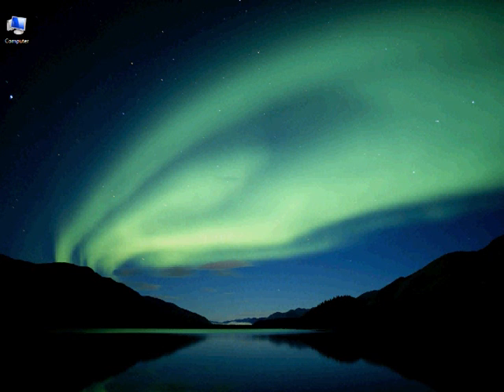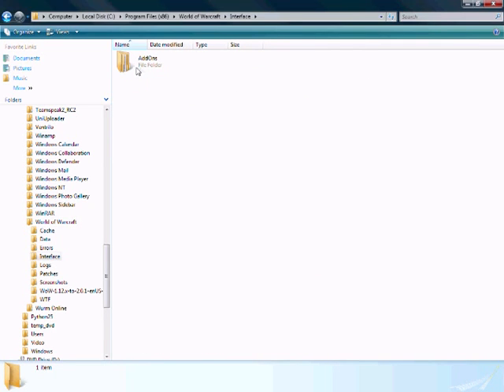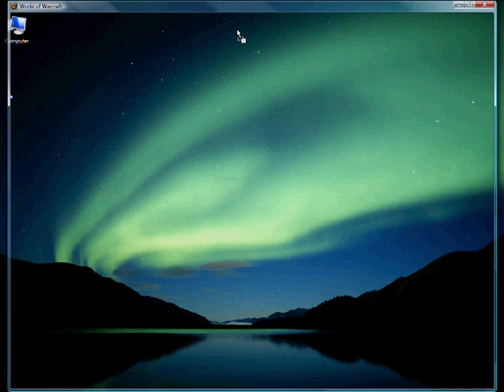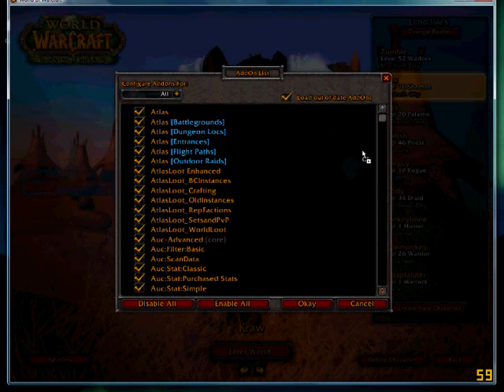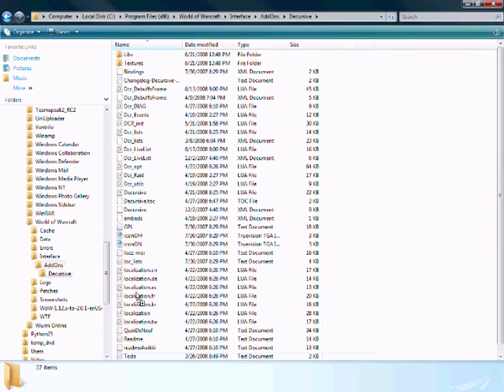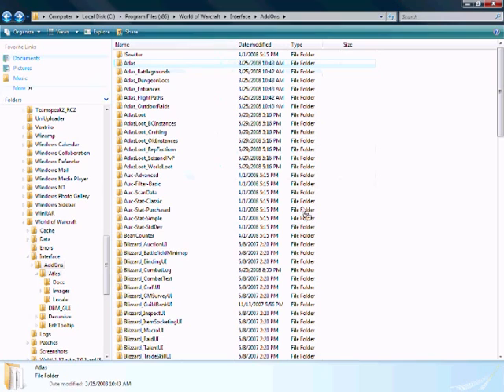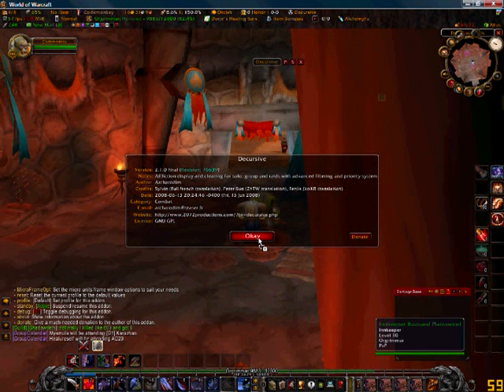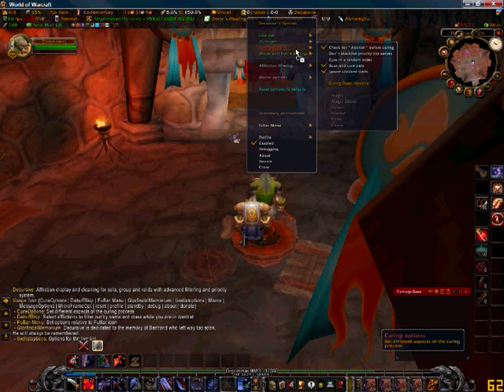Installing World of Warcraft User Intrface Modules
Installing WOW UI Mods